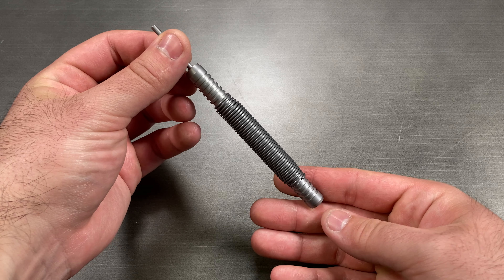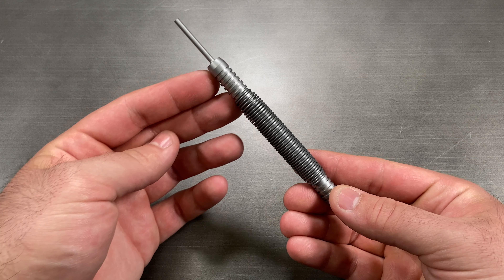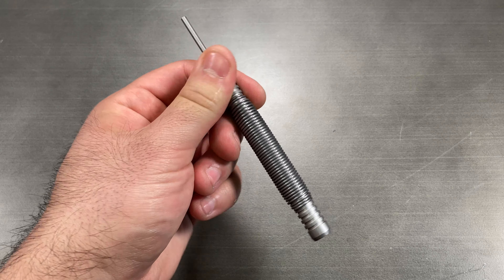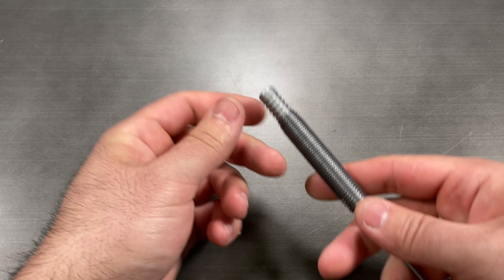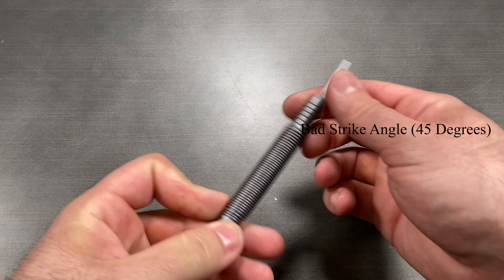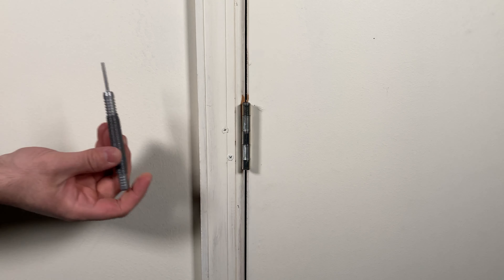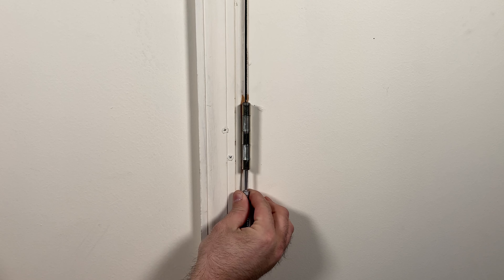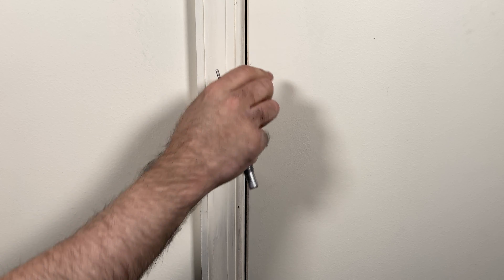Covert Instruments Hinge Tools Instructional Video